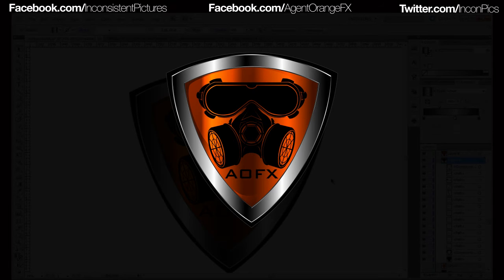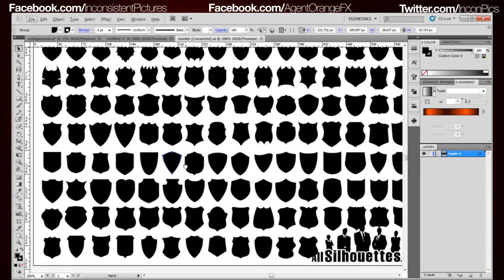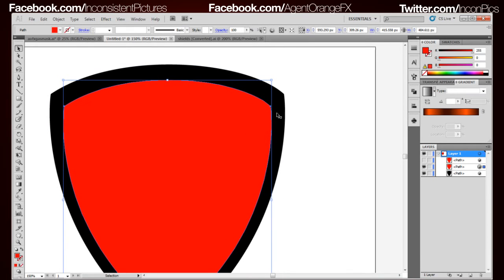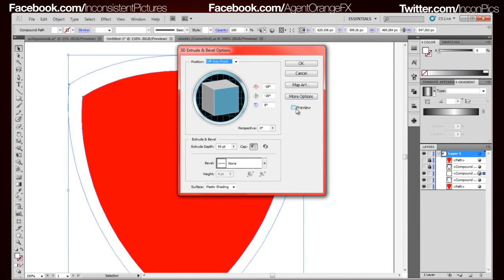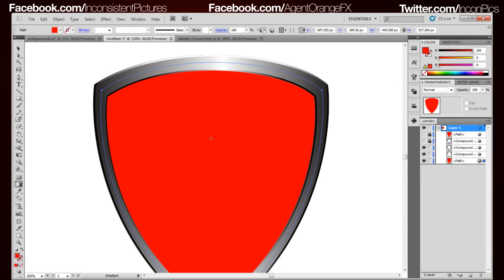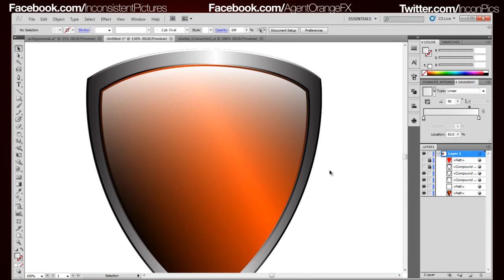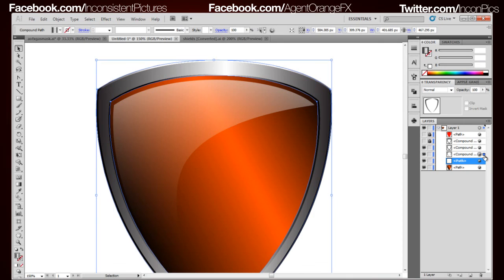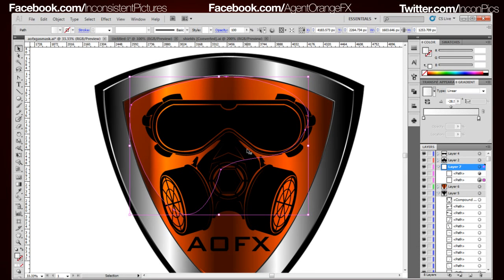IP Tuts - How To Make VECTOR SHIELD EMBLEM Part 1 in Adobe Illustrator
In this tutorial I will show you how to make an glossy shield emblem in Adobe Illustrator CS5.
Like on FACEBOOK!